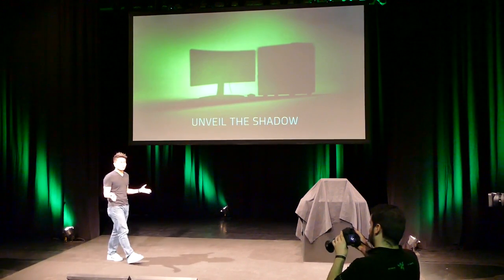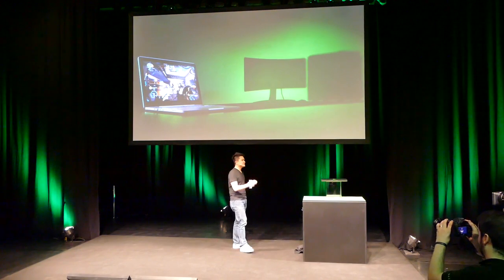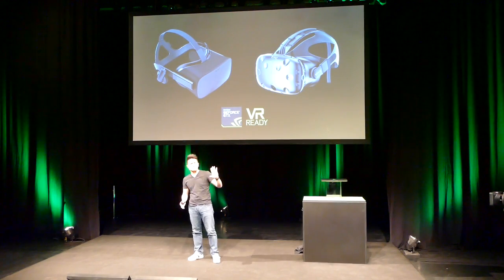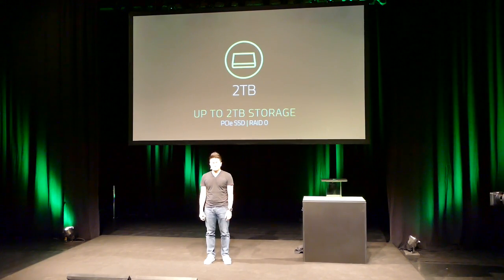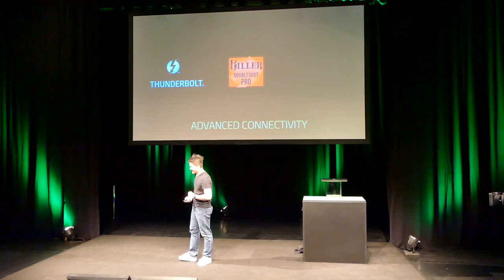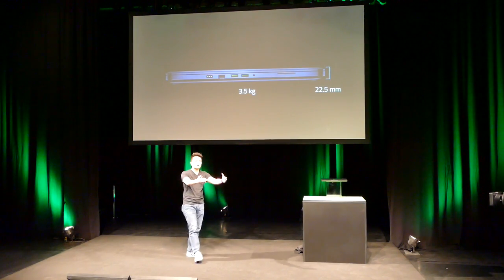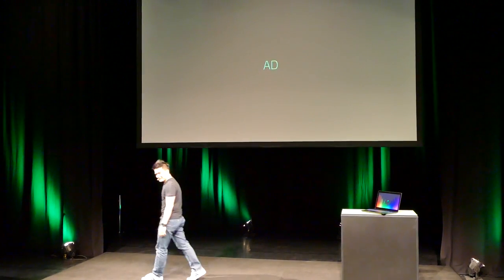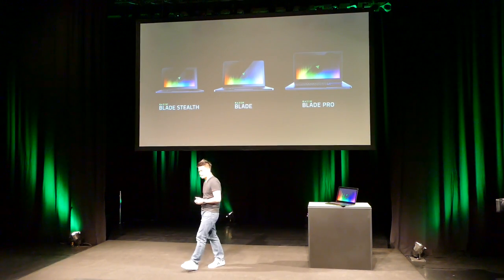Official presentation of the Razer Blade Pro (2016) by Min-Liang Tan in Berlin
The new Razer Blade Pro Comes with a Intel Core i7 Quadcore CPU, Nvidia Geforce GTX 1080 Graphics, up to 2 TB of PCIe SSD Storage, and 32 GB of DDR4 RAM. Further it has got a 4K IGZO Display with 100% of Adobe RGB colorspace and a ultra low profile mechanical Keyboard.